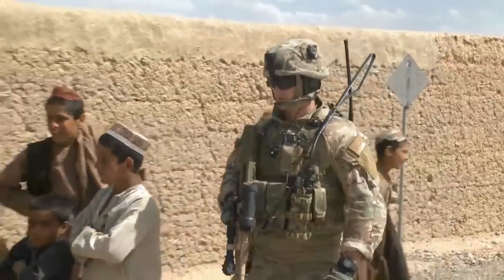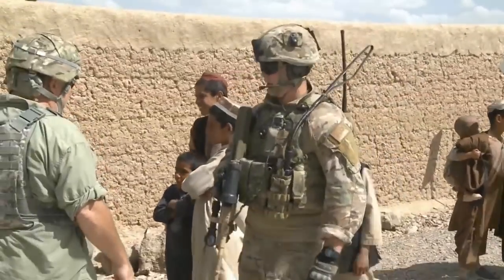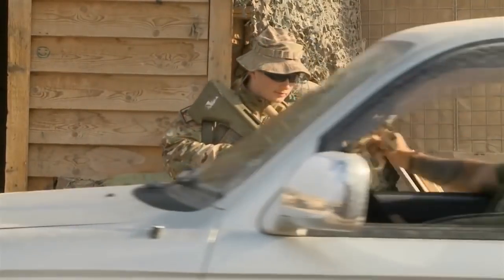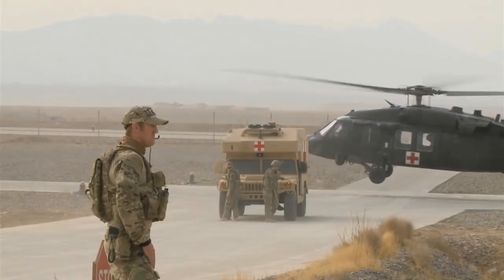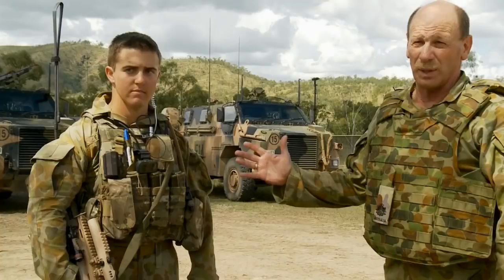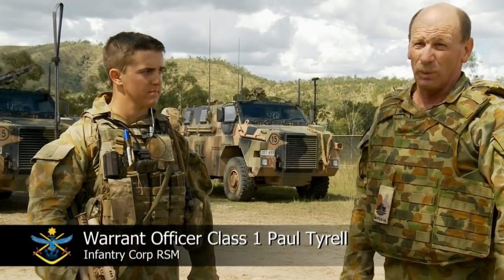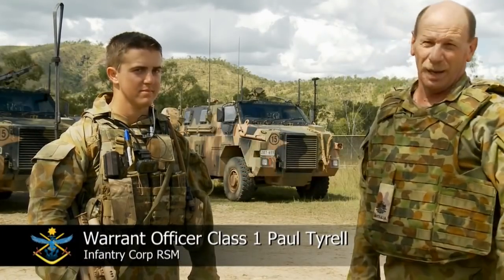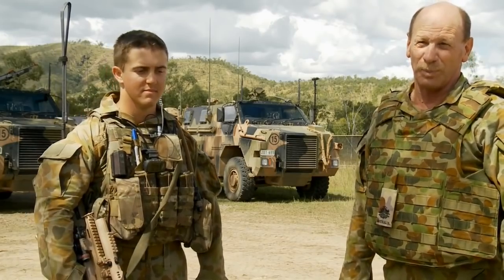New ADF combat uniform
The ADF have introduced a new combat uniform and improved body armour. ADF personnel support the lighter-weight and more versatile multi-cam uniform and tiered body armour system.
Our Airfield Defence Guard Security Forces on patrol in Afghanistan video photos